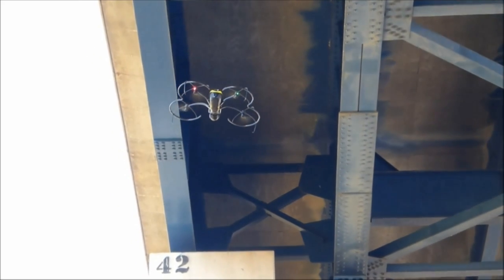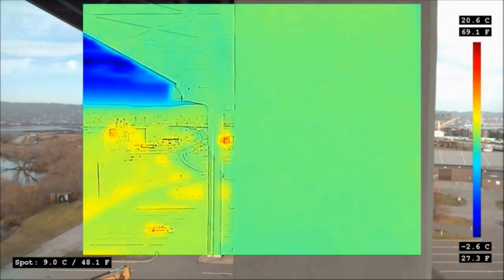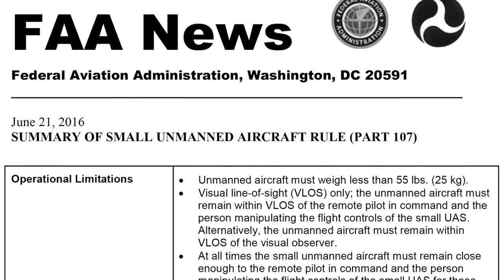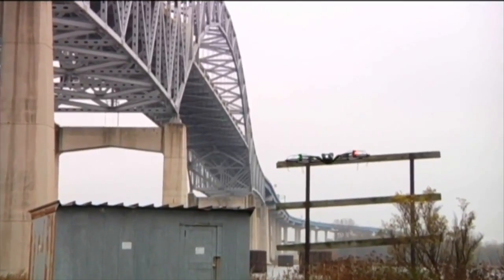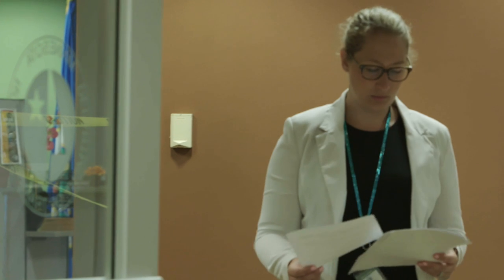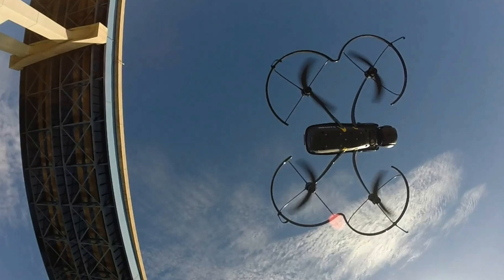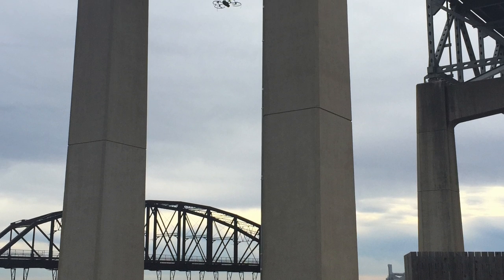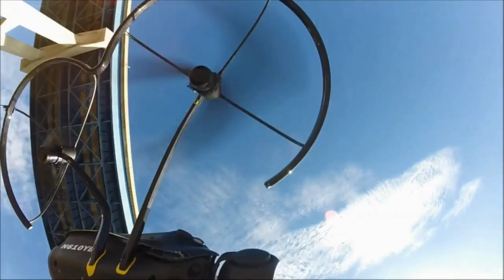2016 State Government Innovation Awards - Unmanned Aircraft System Project